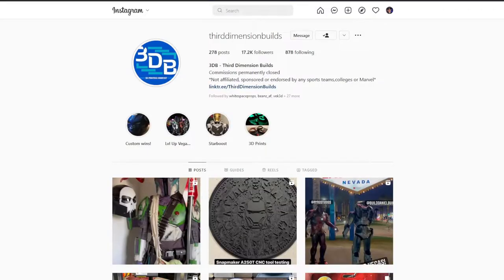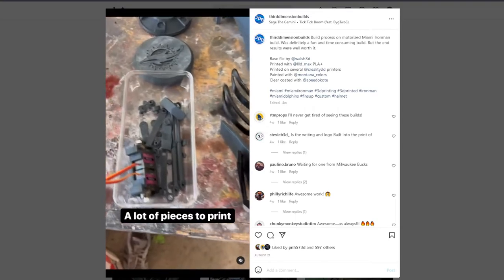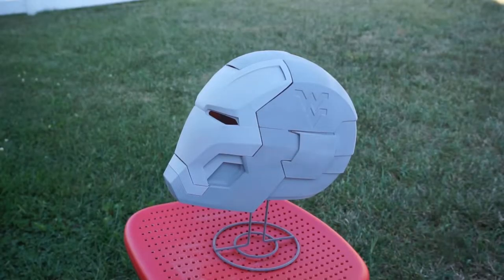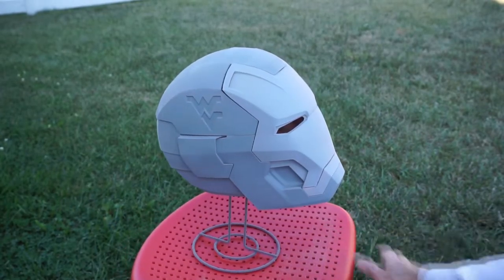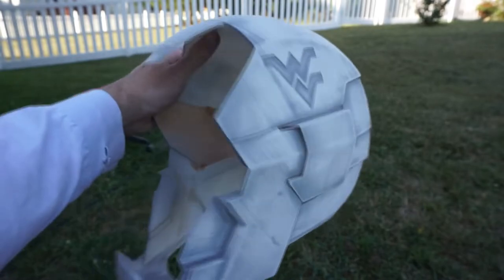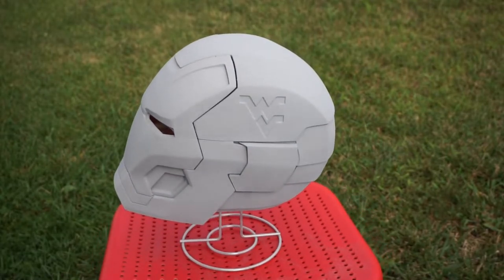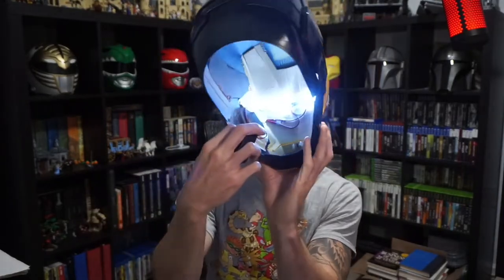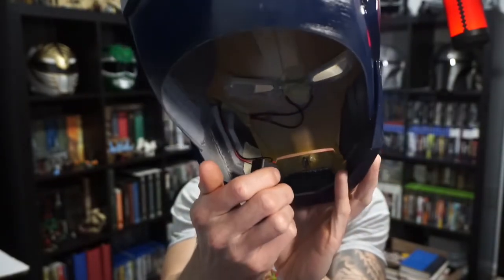How To Make A Custom Sports Iron Man Helmet! Thirddimensionbuilds helmet tutorial.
Most likely you've seen Thirddimensionbuilds custom sports ironman helmets. He does amazing mashups of different sports teams and marvel propertys like iron man, moljnir, and venom helmets. Well I decided to try to make one of these custom sports iron man helmets and teach you how to as well!  To learn how to emboss the logo either google embossing with meshmixer or be on the look out for thirddimensionbuilds tutorial!